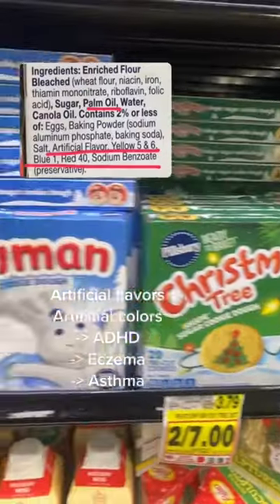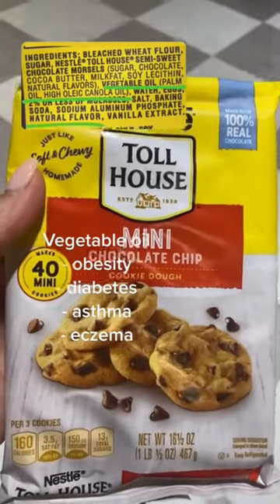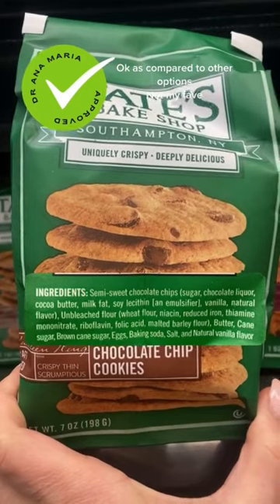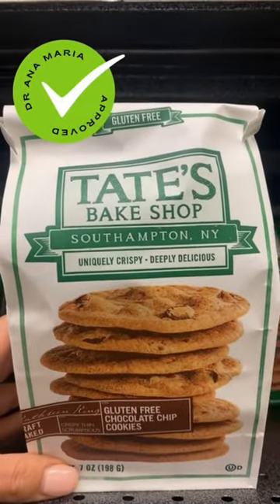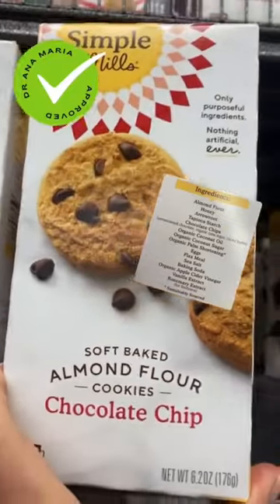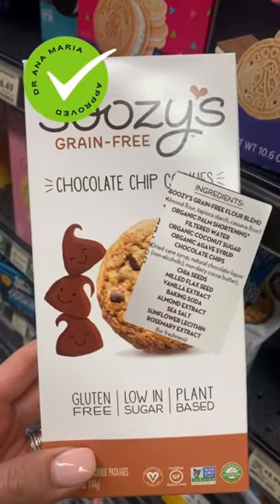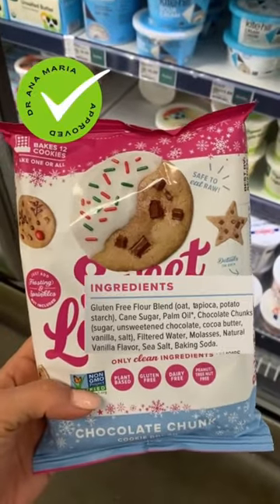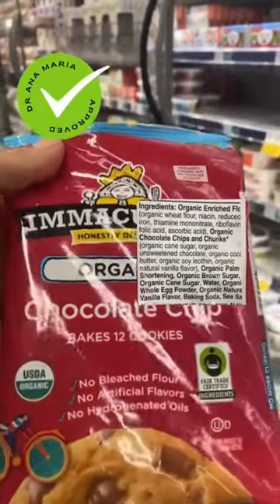Health Christmas Cookies